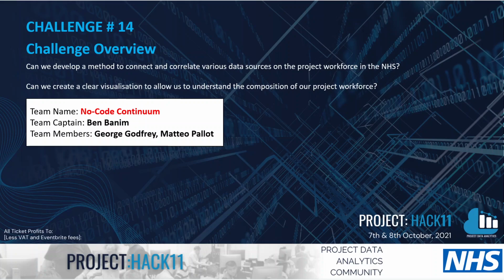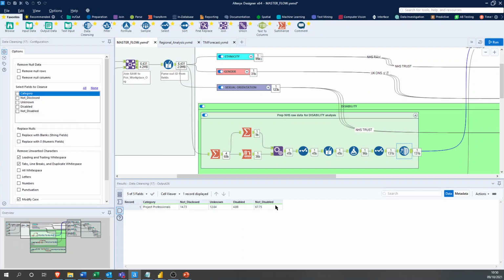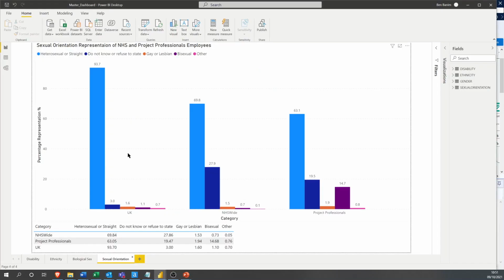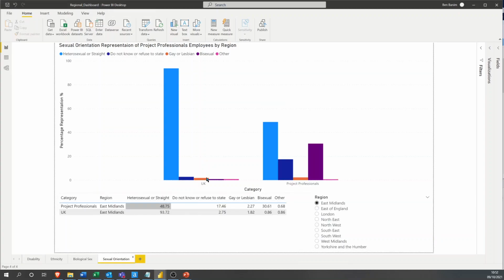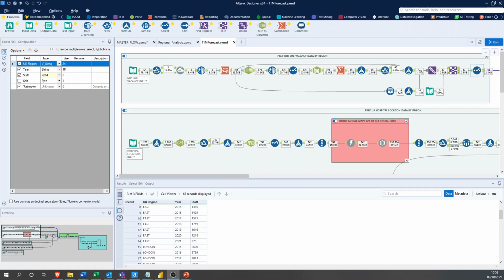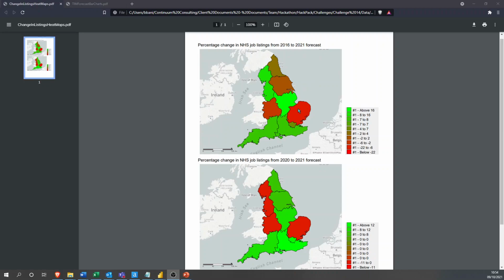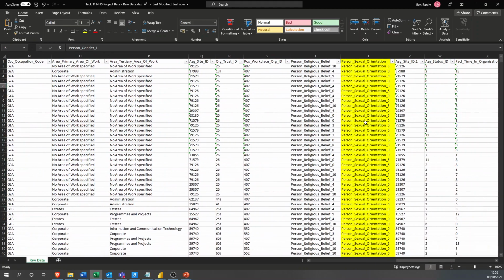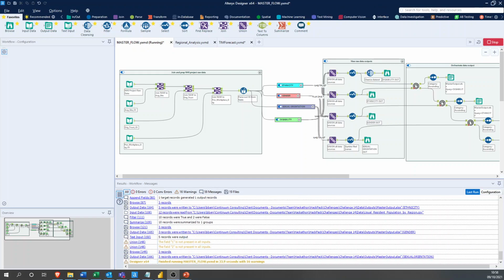ProjectHack11 "No Code Continuum" Submission